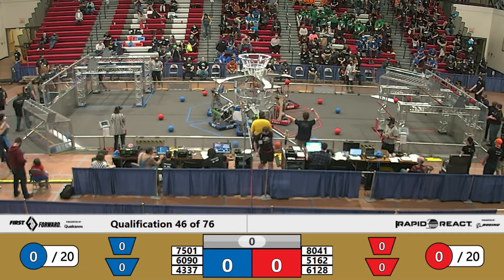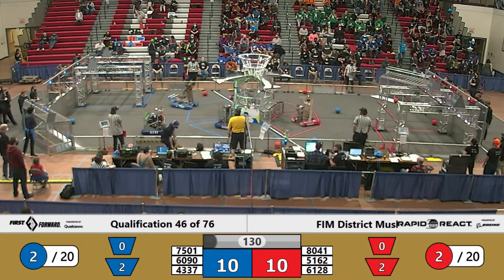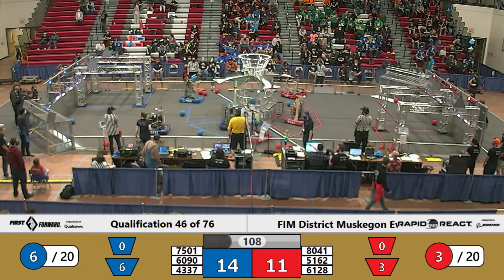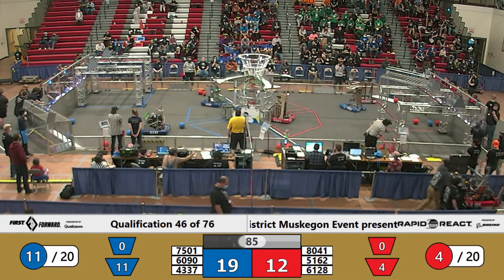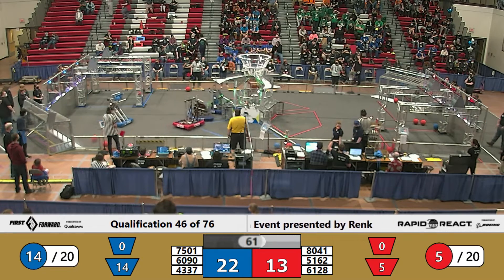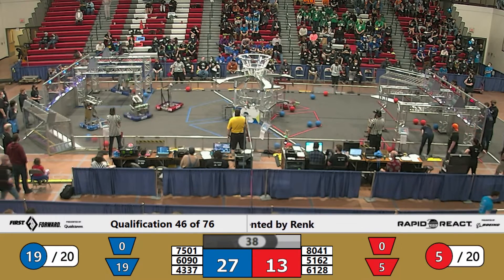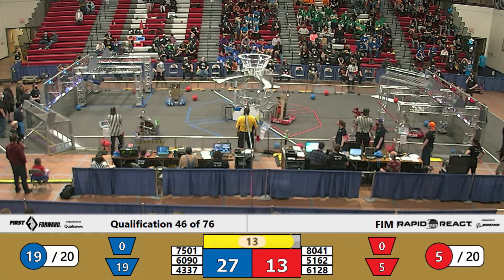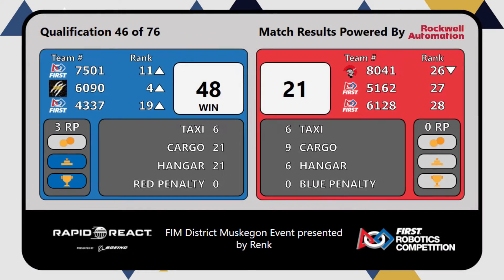Qualification 46 - 2022 FIM District Muskegon Event